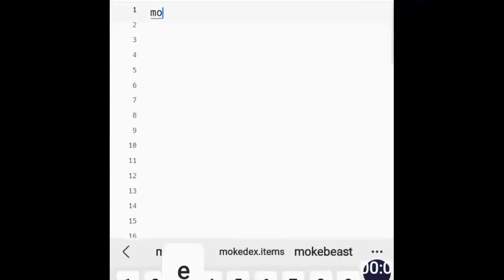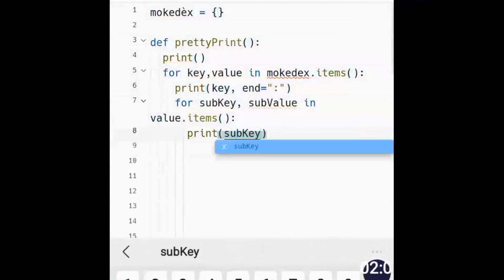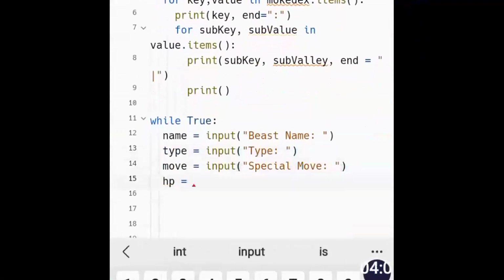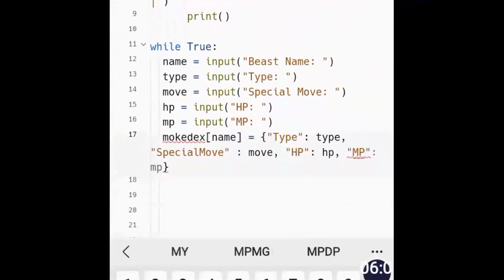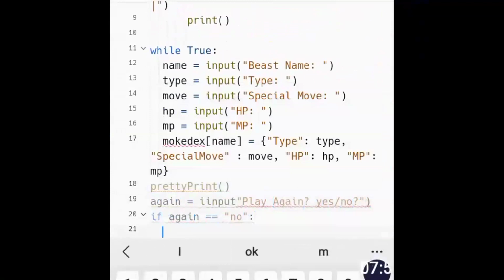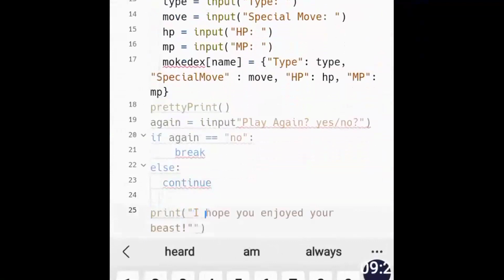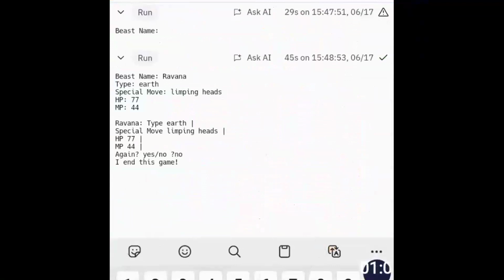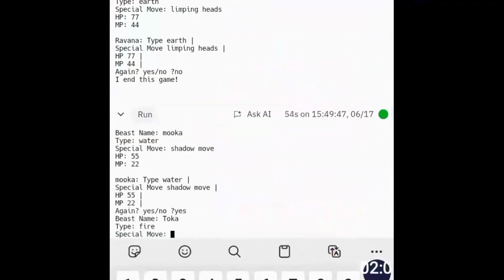Python Project for Beginners| Build Mokedex Game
This Python beginner project will walk you through the steps to build a Mokedex MokeBeast Game. In this game you will create a 2 D dictionary in python using python3 and you will play a game of creating MokeBeast Generator whereby you will prompt the player or user to create different Beasts with properties such as name, health status, type ,etc., and store them in a 2d dictionary.  You will reference each beast by referencing them by [name]

This project is based on the 100 days of coding in Python by Replit